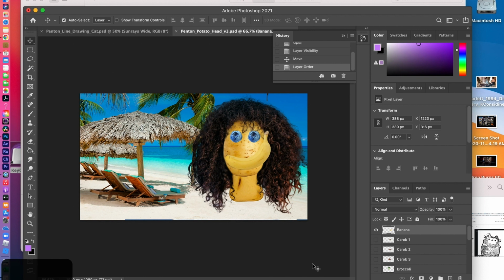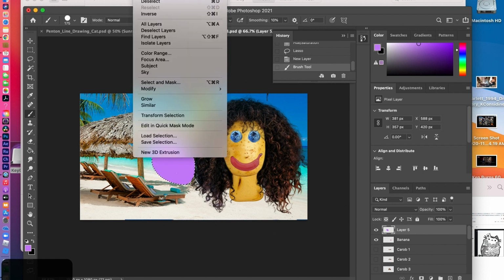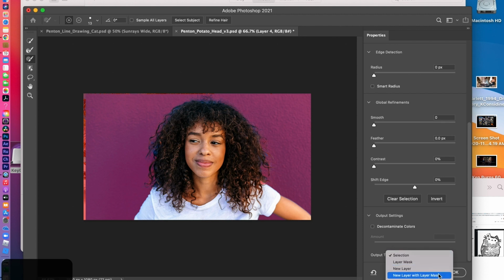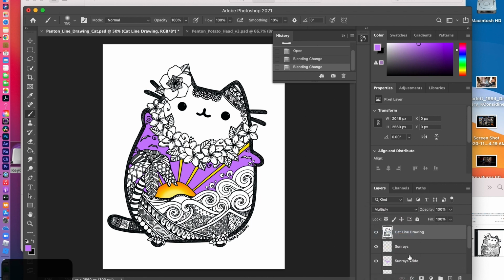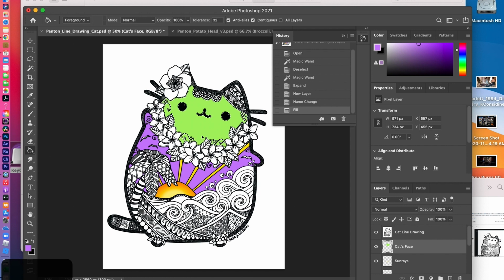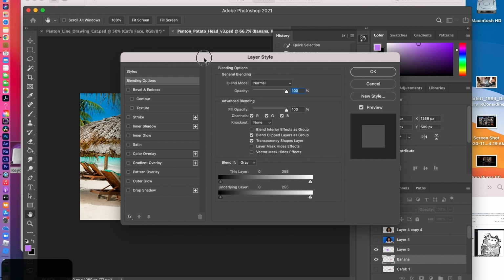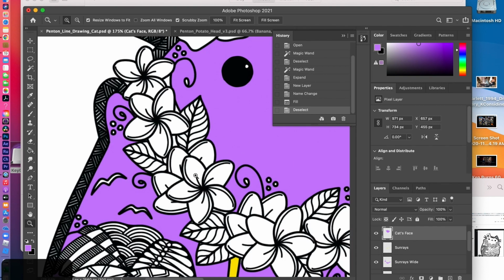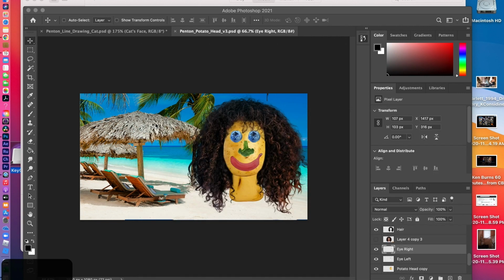Photoshop Review for Quiz 1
Beginning Photoshop Essential Information.